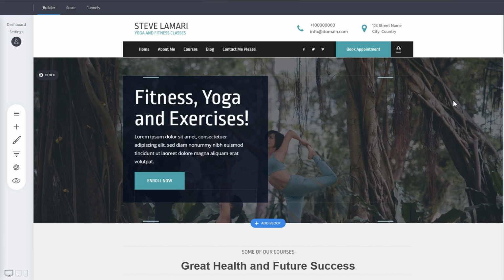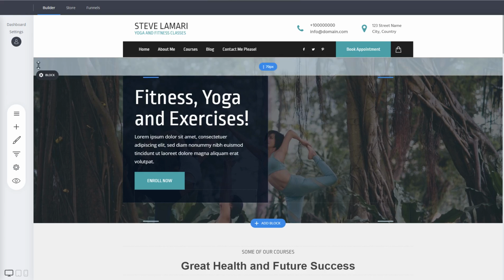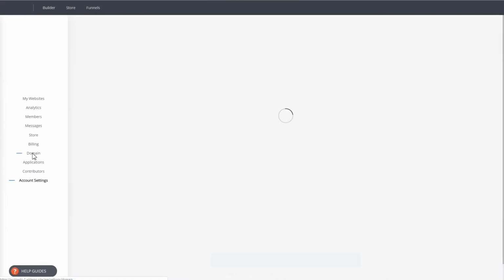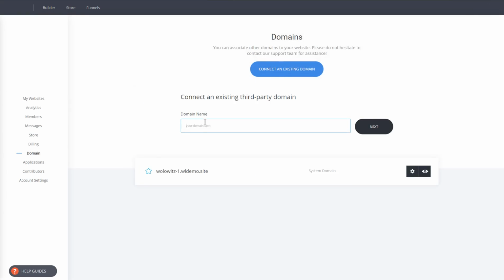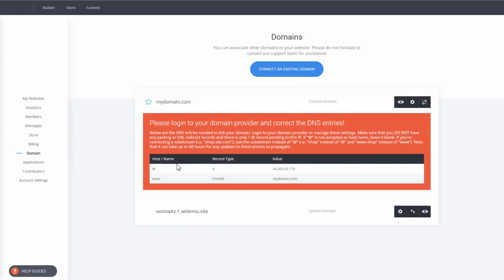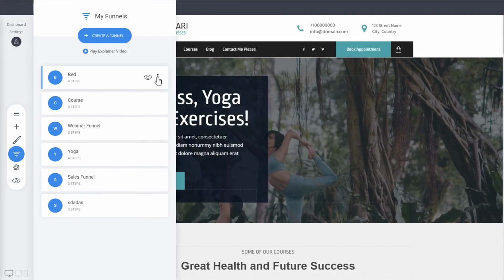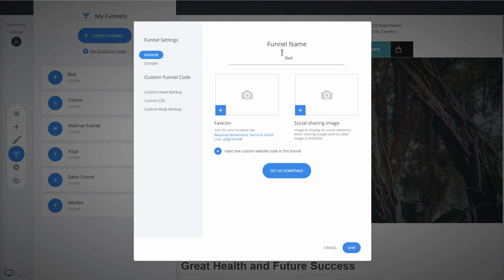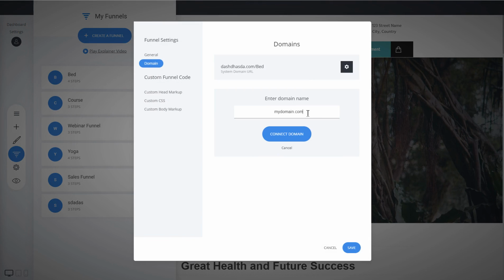Phyxter Website Tutorials - Module 3 - Other: Connecting a domain to a website or a funnel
Learn how to connect a domain to a website or a funnel